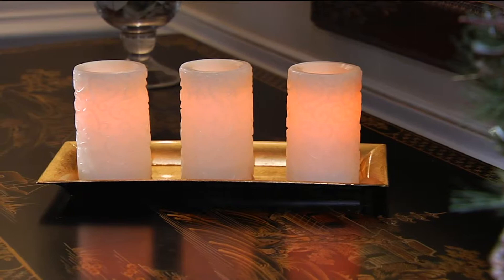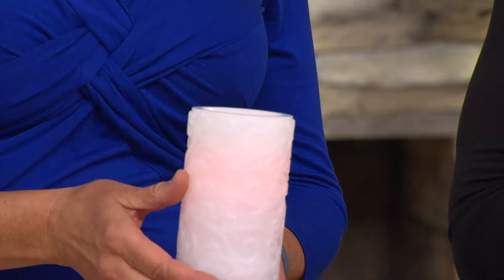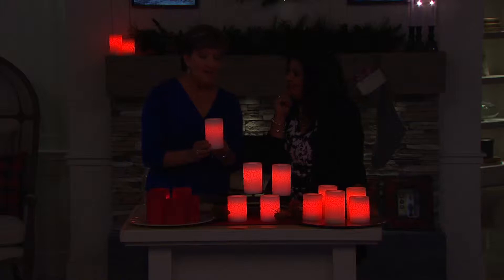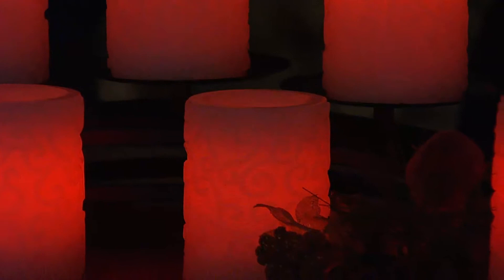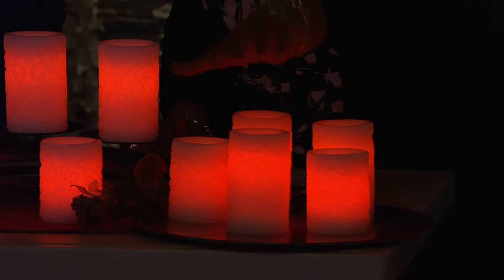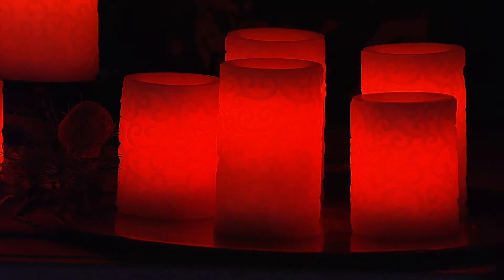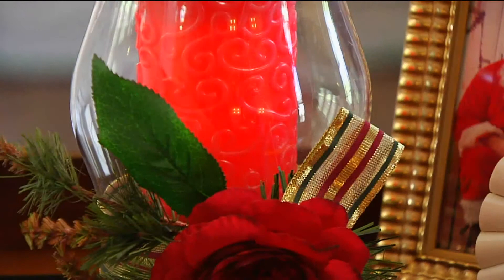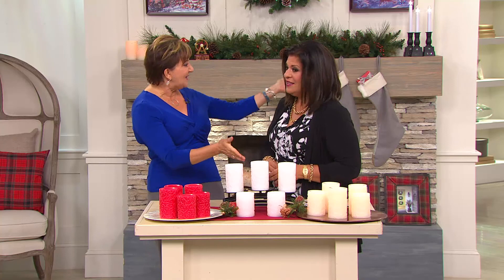Set of 5 Candle Impressions Scroll Embossed Flameless Candles w/Timer with Antonella Nester